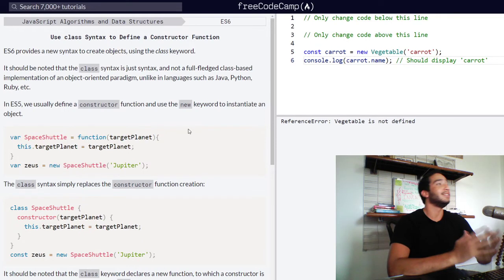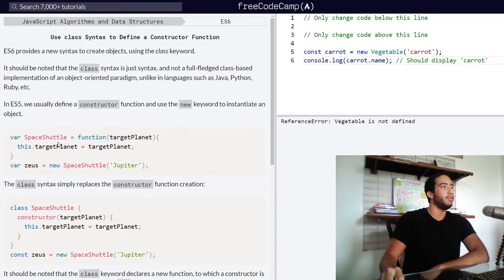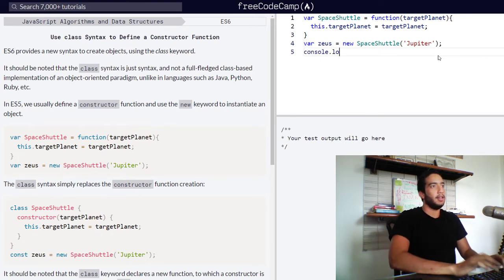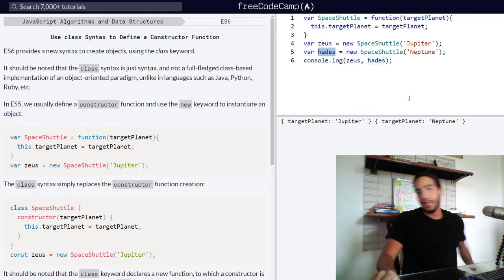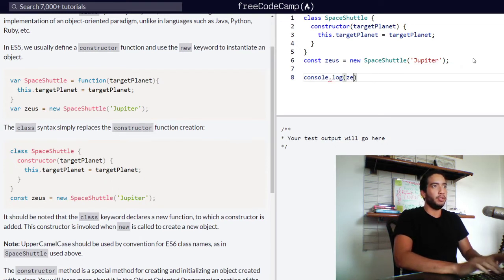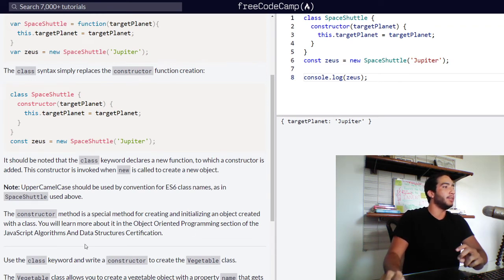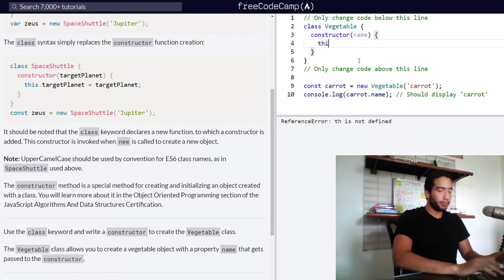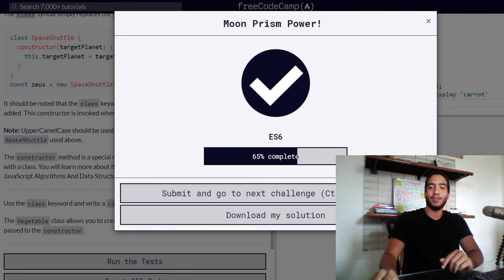How to Use class Syntax to Define a Constructor Function (ES6 | fCC)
Learn how to define constructor functions by using class syntax.